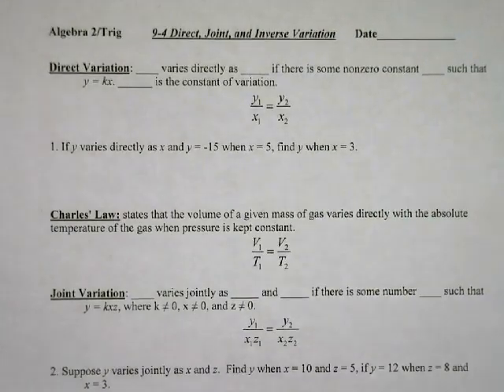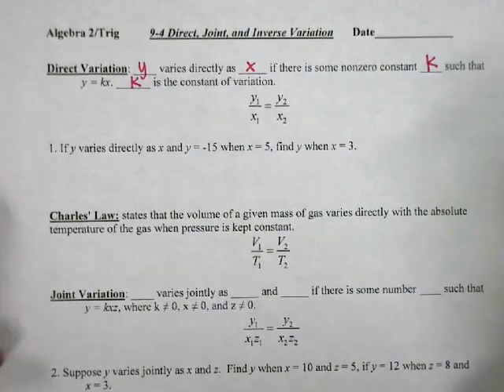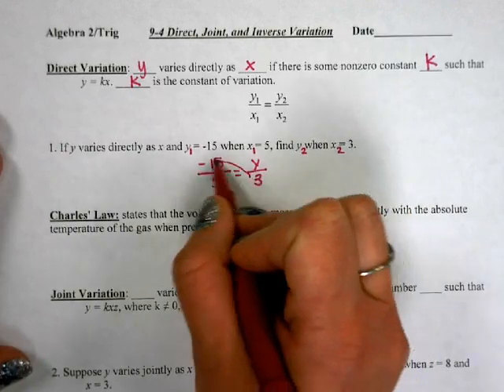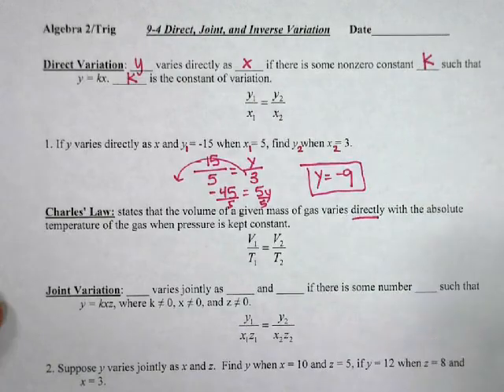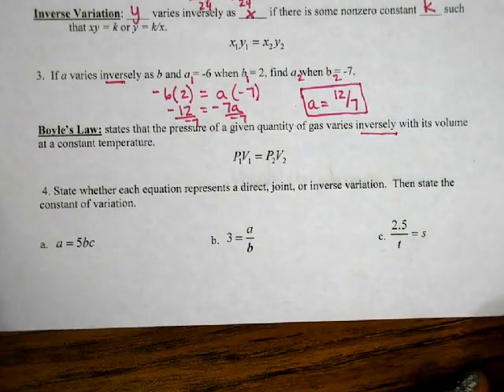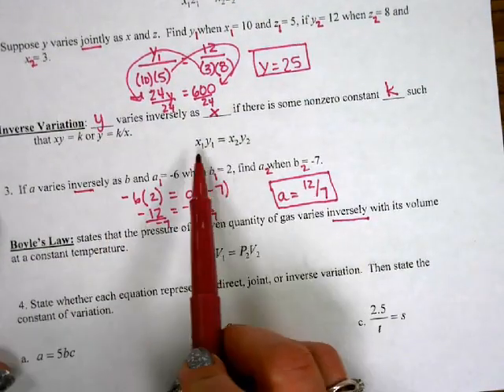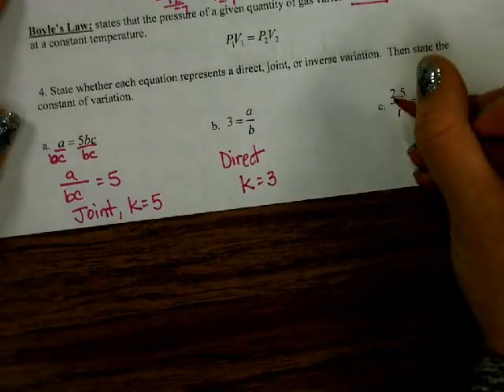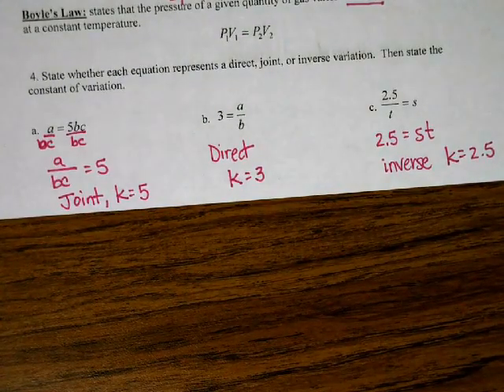Algebra 2 - Direct, Joint & Inverse Variation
Direct, Joint & Inverse Variation